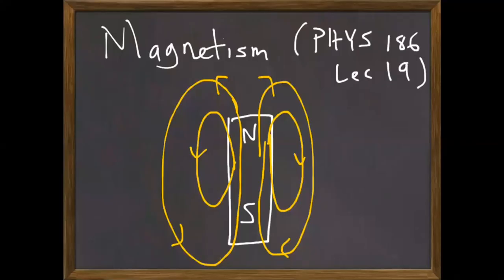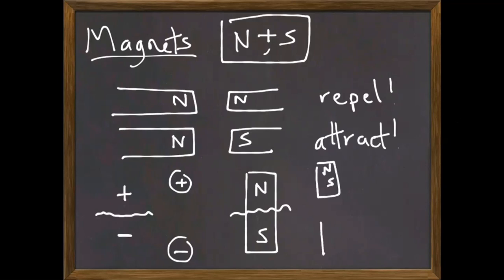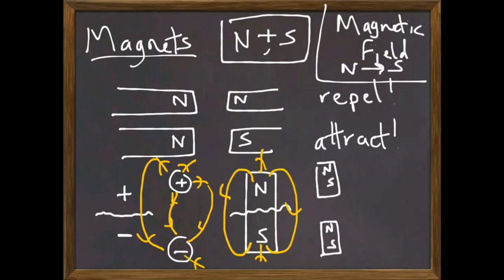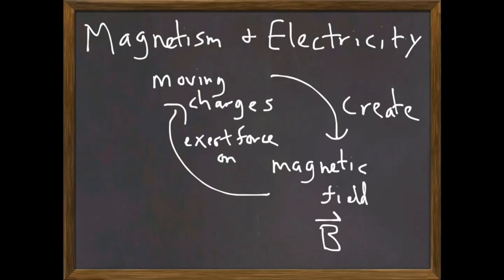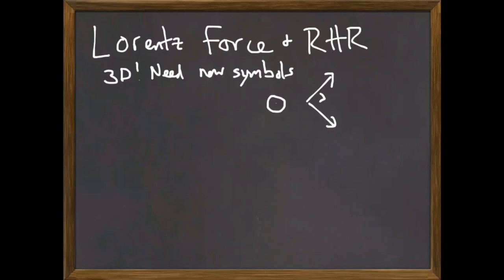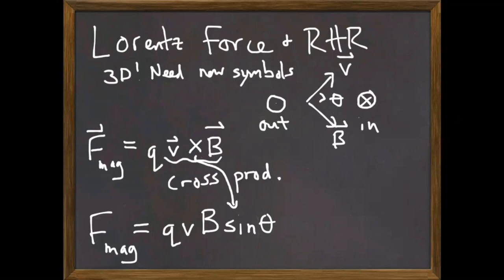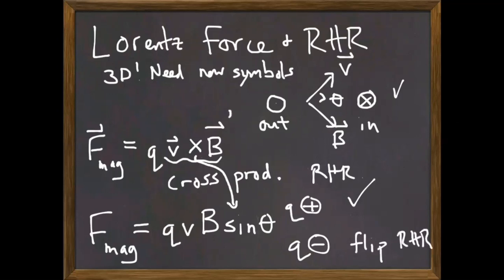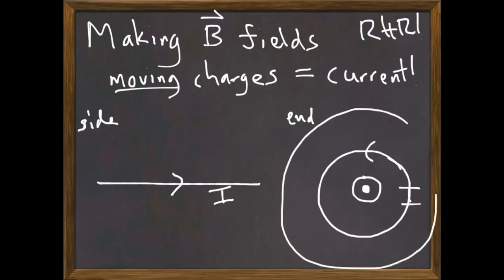PHYS 186 Magnetism - Lecture 19